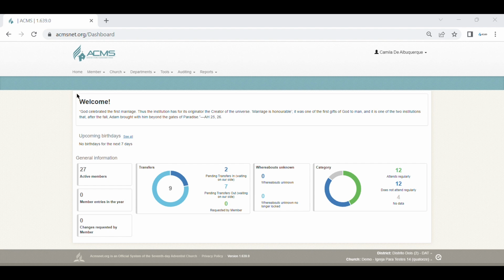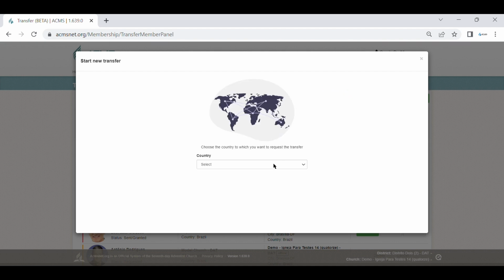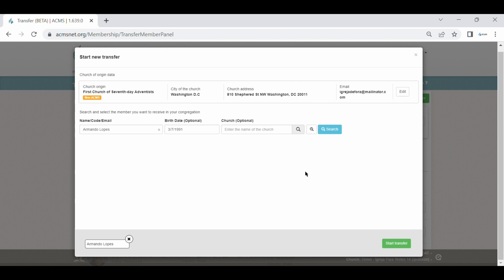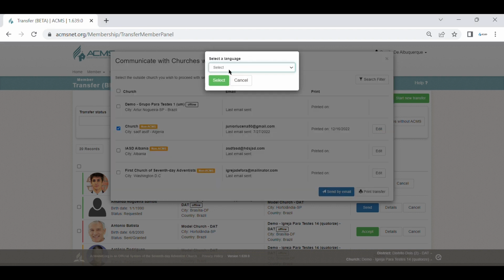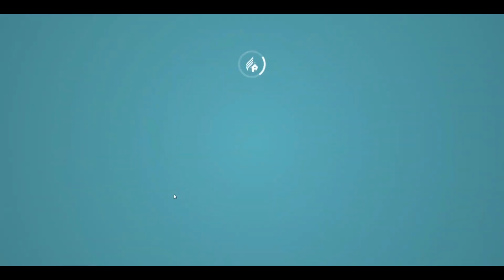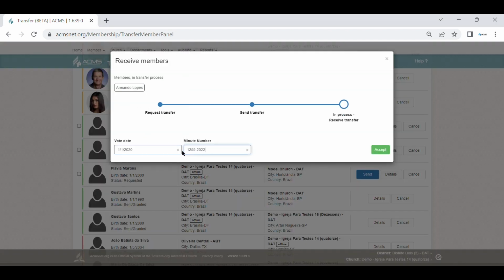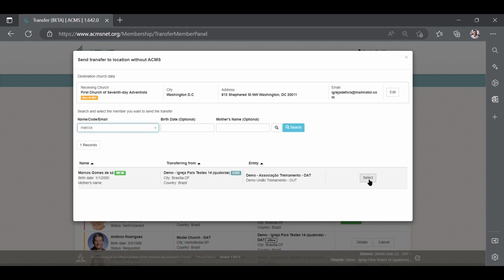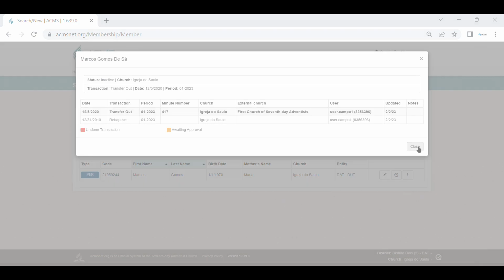Transfer to location without ACMS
Learn how to transfer members to a church where there is no ACMS.